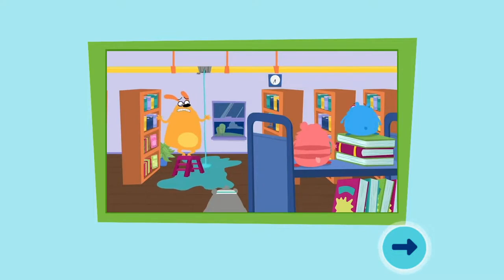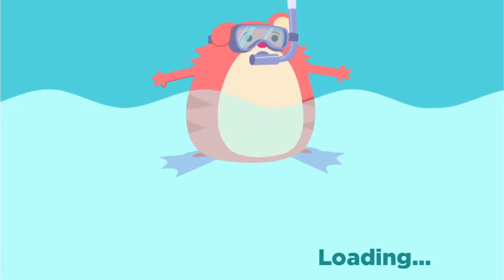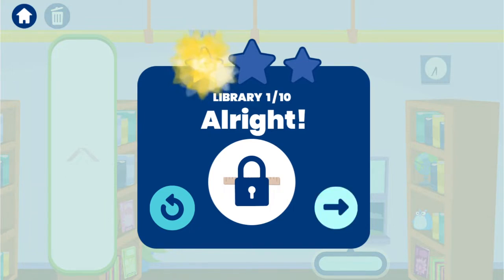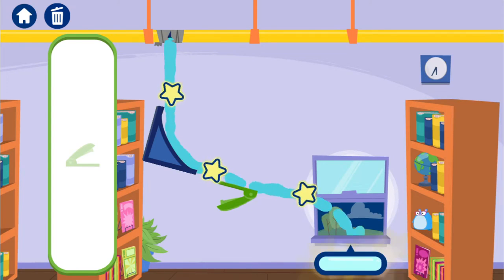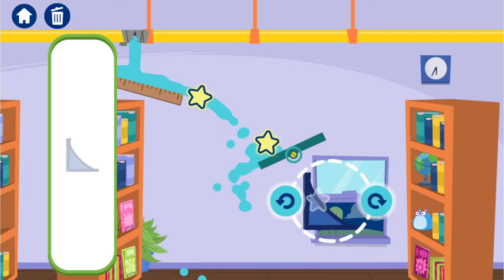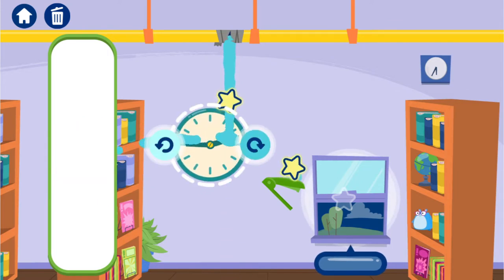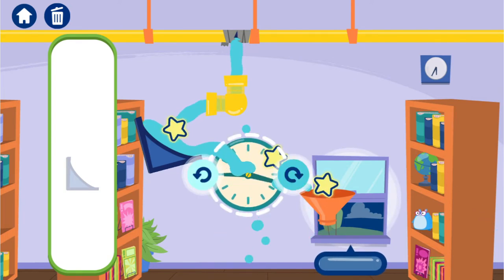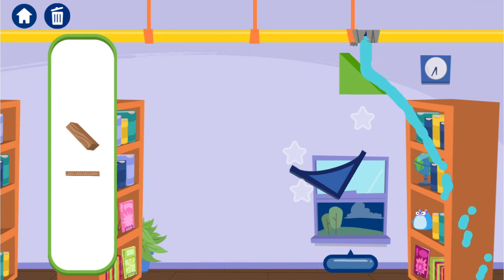🌊 Splash Dash | Team Hamster x The Ruff Ruffman Show | PBS Kids STEM Adventure! 🚀✨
Get ready for a fast-paced water race in Splash Dash, an exciting STEM adventure from Team Hamster and The Ruff Ruffman Show! 🌊🚀✨ Join the team as they design, build, and test creative watercrafts to speed across the finish line. Kids will explore engineering, problem-solving, and physics in a fun and engaging way. Perfect for preschoolers who love science, creativity, and action-packed learning!

🎮 What’s Inside:

Build and race watercrafts with Team Hamster & Ruff Ruffman 🌊🐹
Fun STEM-based challenges on speed, buoyancy, and motion 🔬✨
Encouraging creativity, engineering, and problem-solving for kids 🌟